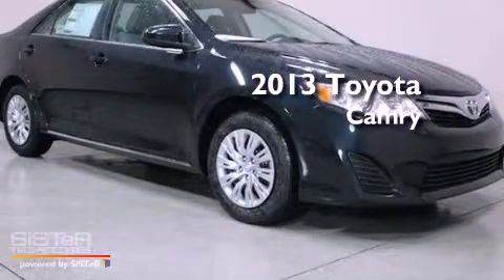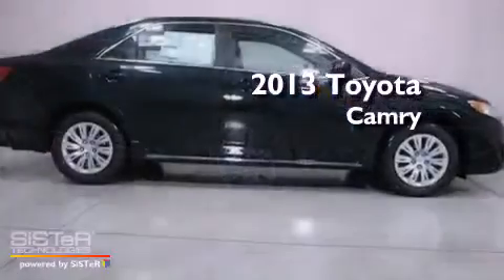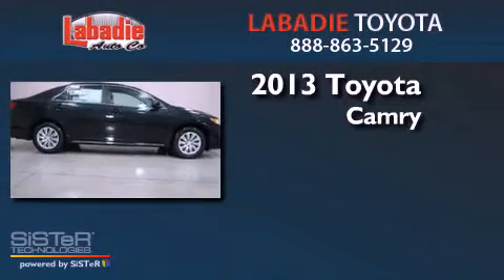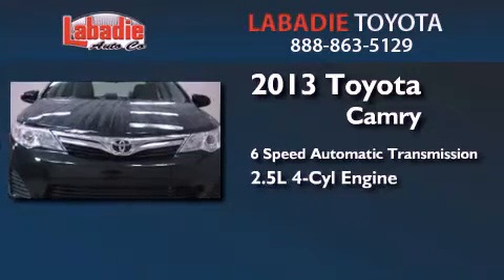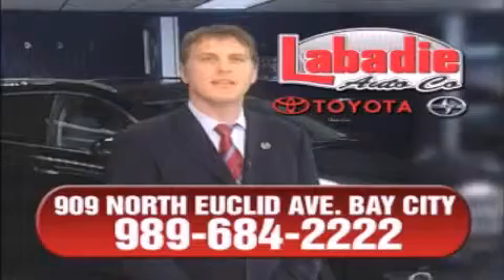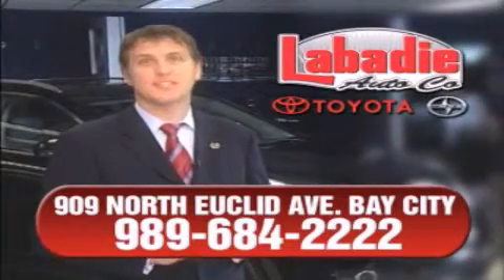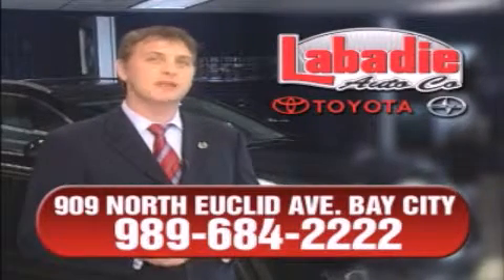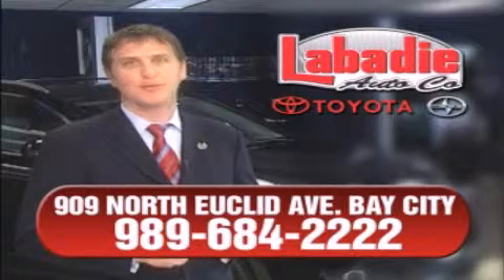2013 Toyota Camry Bay City MI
Year : 2013
 Make : Toyota
 Model : Camry
 Engine : Gas I4 2.5L/152
 Trans . : Automatic
 Exterior : Cosmic Gray Mica
 Miles : 3

 Stock : T09517

 2013 Toyota Camry Bay City MI